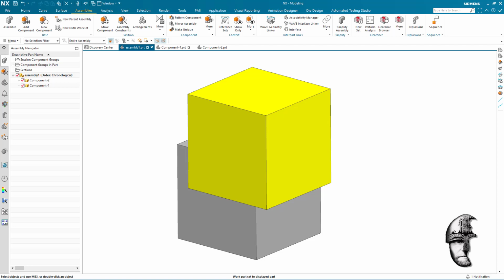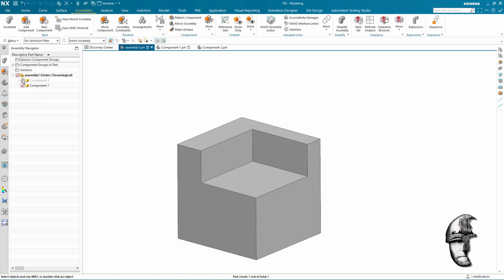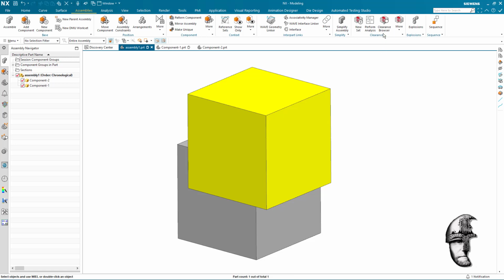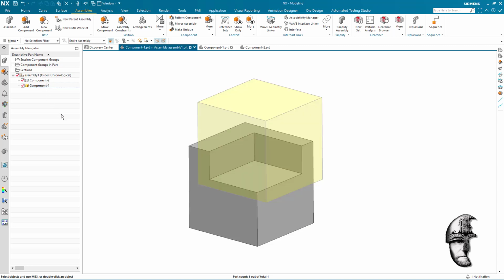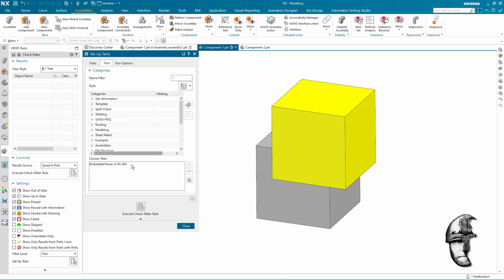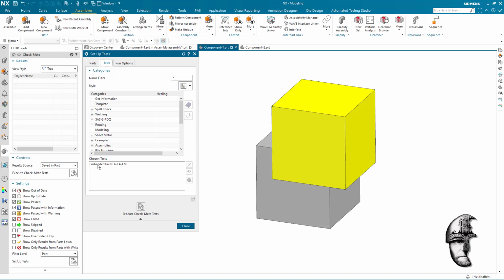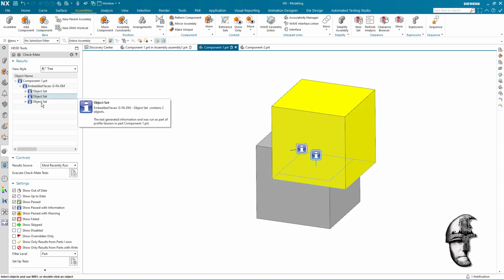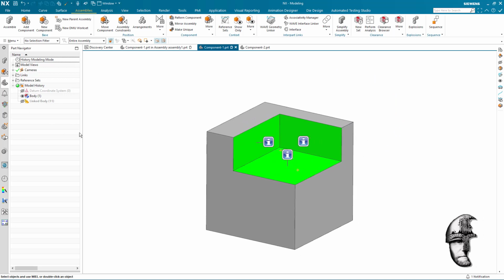Color Adjecent Faces In Assembly Context